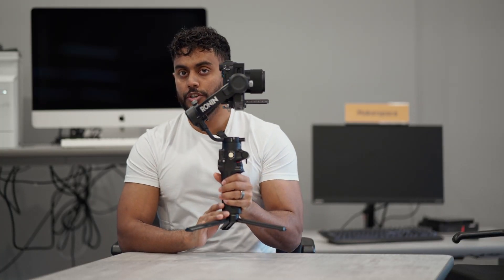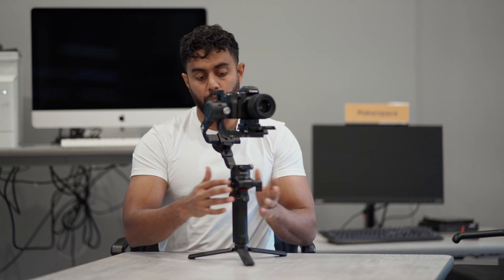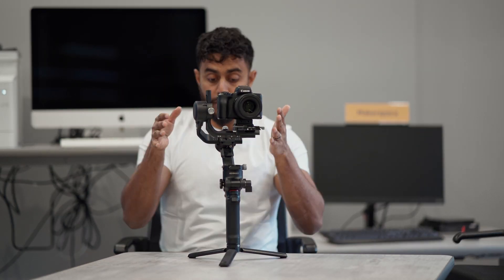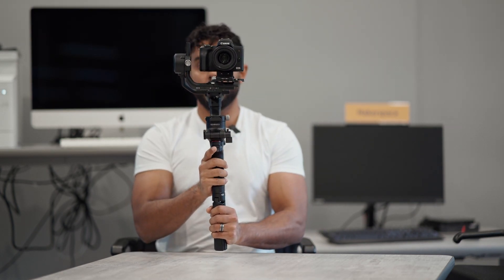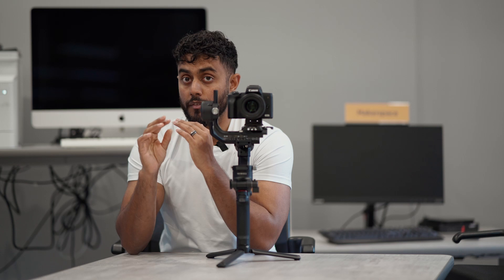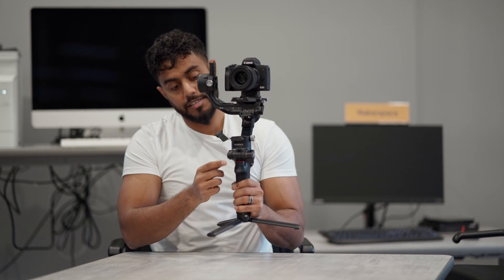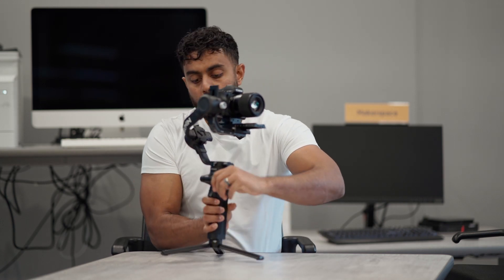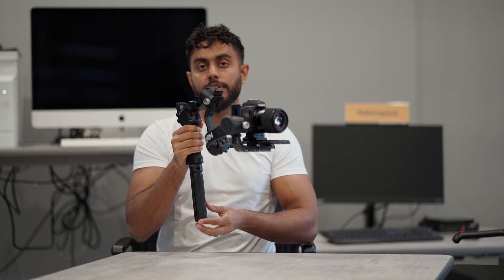Why i Still Own the DJI RSC 2 in 2023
Here is the link to buy the DJI RSC 2

About this item:
DJI RSC 2’s foldable design means easy transportation and storage, along with expanded shooting options.
The RSC 2 Combo includes additional accessories such as a carrying case, Phone Holder, Focus Motor, and more
1.2kg Weight / 3kg Tested Payload. Capacity is 3400mAh
When folded, RSC 2 is just 7 × 7.5 inches, making it as portable as it is powerful.
Our Titan Stabilization Algorithm captures smoother footage than ever. Need more? SuperSmooth mode compensates for micromovements and increases torque, stabilizing even 100mm zoom lenses.
RavenEye transmits video while giving you remote control of camera parameters. RavenEye enhances Force Mobile, increasing responsiveness and decreasing latency.
With ActiveTrack 3.0 built in, DJI RSC 2 uses the source signal from the camera to track your subject.
A 1-inch built-in OLED screen gives you complete control, right at your fingertips.
Charge less and shoot longer thanks to RSC 2’s advanced battery, which provides a 14-hour runtime and supports fast charging; Max 14hr Fast-Charge Batteries
Creative functions include Timelapse, 3D Roll 360, and Panorama